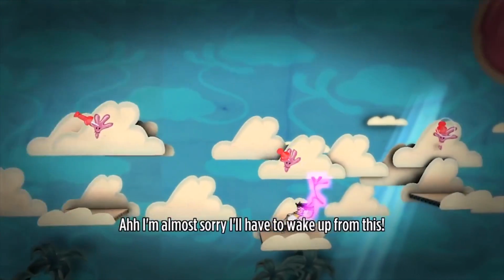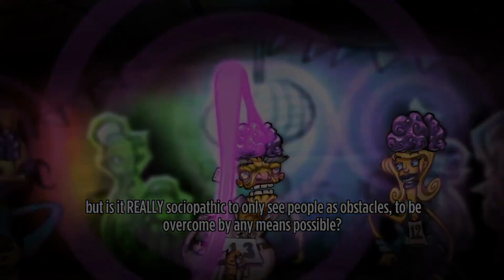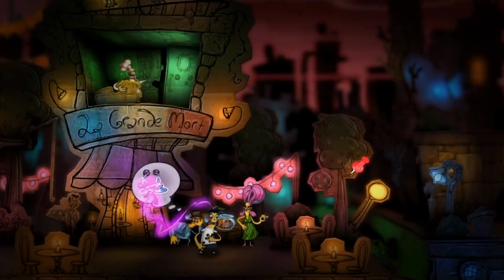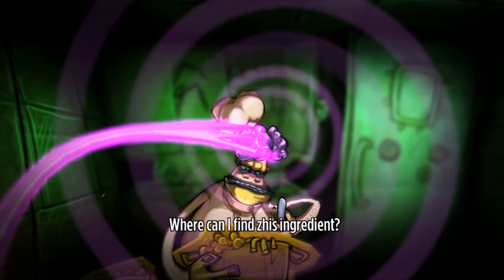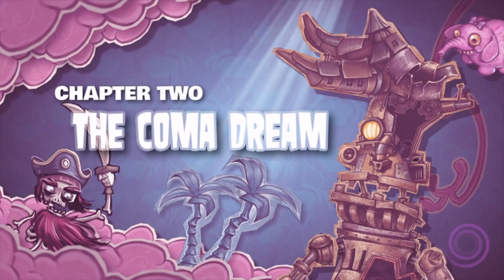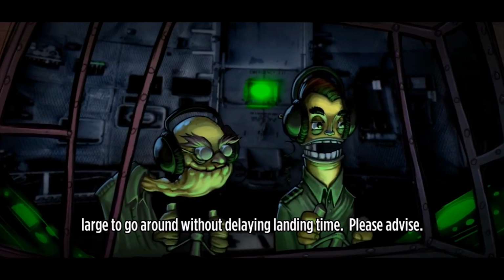Stick it to the Man Review for Nintendo Switch (BY TOPICNINTENDO)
This time a guest review of Stick it to the Man by Topic Nintendo! Enjoy and be sure to check out their channel!